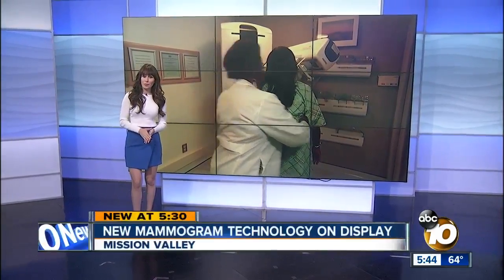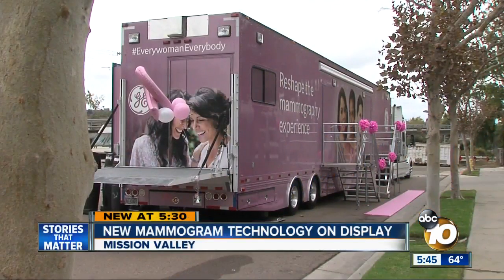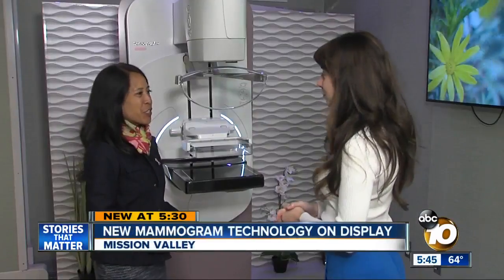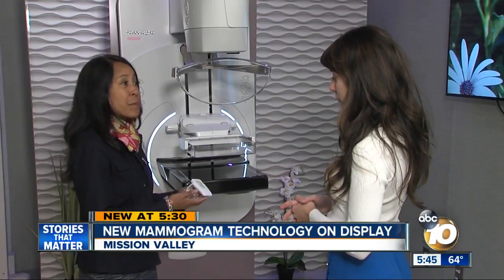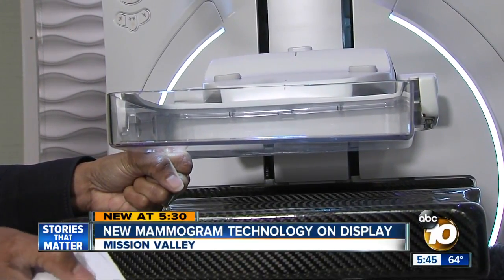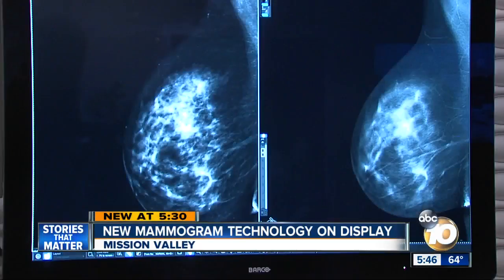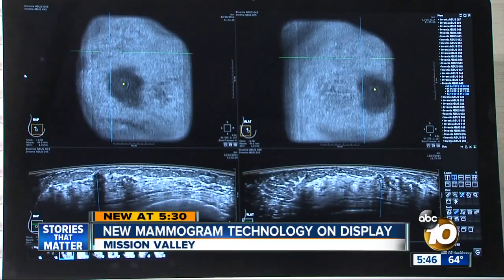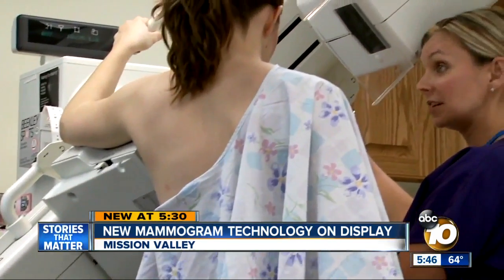New mammogram Machine on Display in San Diego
Makers say it's designed to make the test easier, faster and more effective